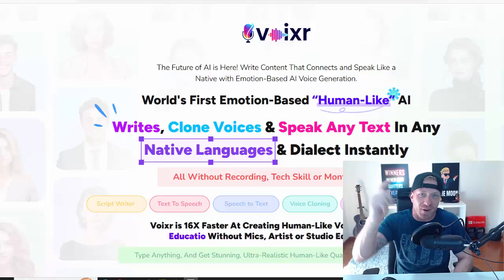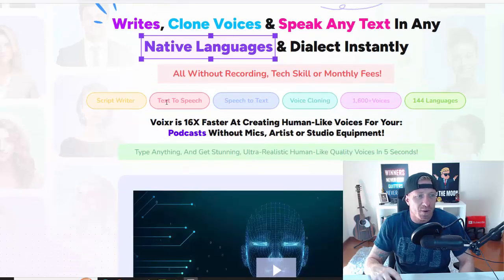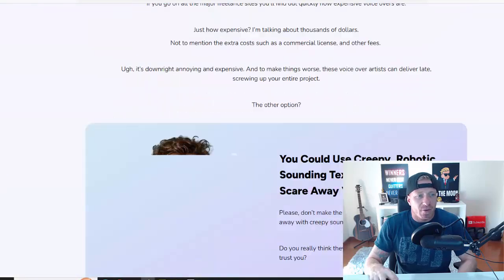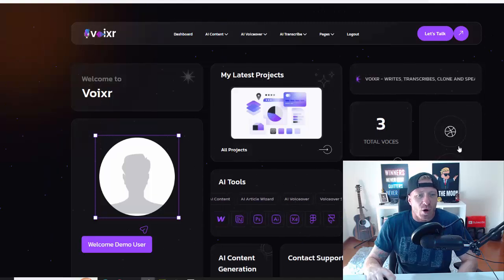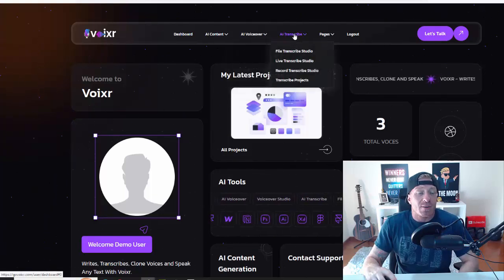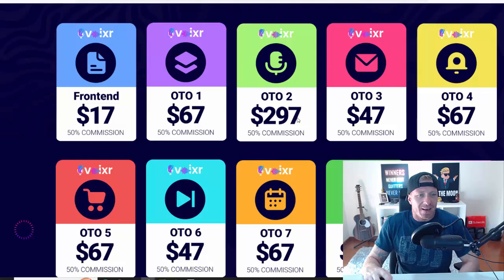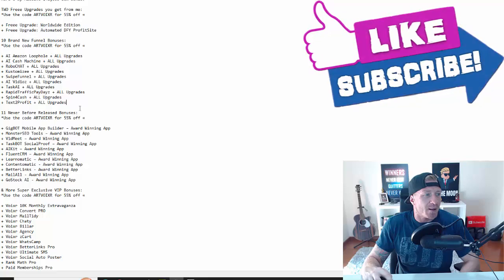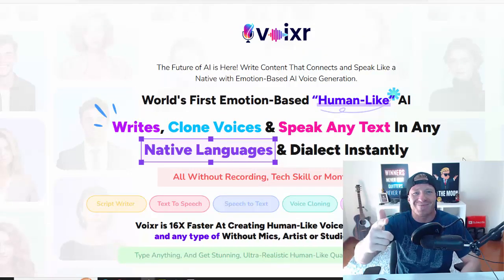Voixr Review 🎤 Discount 🎤 $141,000 Bonus 🎤 Voixr App Review 🎤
Voixr Review, Discount & $141K Bonus - Voixr App Review

World's First Emotion-Based “Human-Like” AI Writes,
Clone Voices & Speak Any Text In Any Native Languages
& Dialect Instantly -  All Without Recording or Tech Skills!

🎁 Here's my Total $141,000 Bonus:

TWO Free Upgrades you get from me:

+ Free Upgrade: Worldwide Edition
+ Free Upgrade: Automated DFY ProfitSite

10 Brand New Funnel Bonuses:

+ AI Amazon Loophole + ALL Upgrades
+ AI Cash Machine + ALL Upgrades
+ RoboCHAT + ALL Upgrades
+ Kustomizee + ALL Upgrades
+ SwipeFunnel + ALL Upgrades
+ AI Vidioz + ALL Upgrades
+ TaskAI + ALL Upgrades
+ RapidTrafficPayDayz + ALL Upgrades
+ Spin4Cash + ALL Upgrades
+ Text2Profit + ALL Upgrades

11 Never Before Released Bonuses:

+ GigBOT Mobile App Builder – Award Winning App
+ MonsterSEO Tools – Award Winning App
+ VidMeet – Award Winning App
+ TaskBOT SocialProof – Award Winning App
+ AIKit – Award Winning App
+ FluentCRM – Award Winning App
+ Learnomatic – Award Winning App
+ Contentomatic - Award Winning App
+ BetterLinks - Award Winning App
+ MailAll - Award Winning App
+ GoStock AI - Award Winning App

& More Super Exclusive VIP Bonuses:

+ Voixr 10K Monthly Extravaganza
+ Voixr Convert PRO
+ Voixr MailTidy
+ Voixr Chaty
+ Voixr Billar
+ Voixr Agency
+ Voixr zCart
+ Voixr WhatsCamp
+ Voixr BetterLinks Pro
+ Voixr Ultimate SMS
+ Voixr Social Auto Poster
+ Rank Math Pro
+ Paid Memberships Pro
+ Time Tracking & Activity Reporting

& Even More Additional Bonuses:

+ MEGA PLR PACK - Super Exclusive
+ Traffic Monster - DOTD Winner
+ Traffic Renegades - DOTD Winner
+ Fiverr Bankroll - DOTD Winner
+ Commission Snatch - DOTD Winner
+ Push Button Traffic 3.0 - DOTD Winner
+ Viral Commission Machine - DOTD Winner
+ 100 Bucks Daily - DOTD Winner
+ Secret Commission Machine - DOTD Winner
+ 3 Min Comms - DOTD Winner

& Many Many More Bonsues Worth 1,000s:

+ Tube Commission Loophole - DOTD Winner
+ Copy Case Study - Super Exclusive
+ Video Crusher - DOTD Winner
+ Flipp.me - DOTD Winner
+ Tube Traffic Avalanche - DOTD Winner
+ Case Study from Art - Super Exclusive
+ Buyers List Ninja - Super Exclusive
+ Viral Studio - DOTD Winner
+ iTrafficX - DOTD Winner
+ Push-Click-Commissions - DOTD Winner
+ Secret Traffic Goldmine - DOTD Winner
+ MY MEGA BONUS - 5,000 bux value

🎁 TOTAL: $141,000

- Art